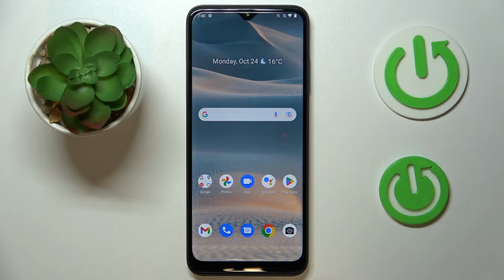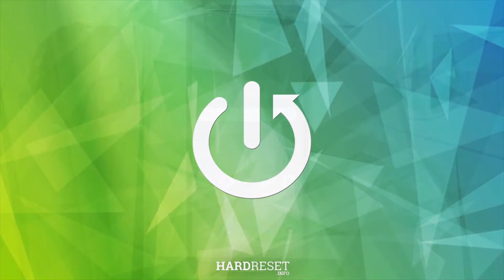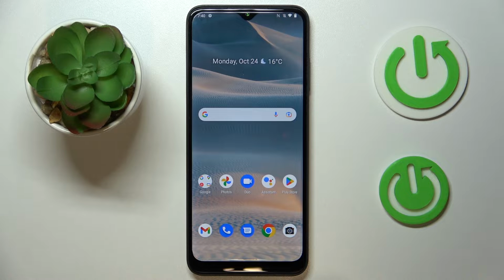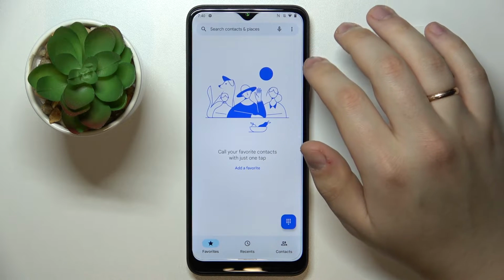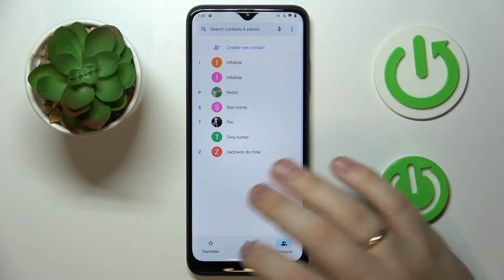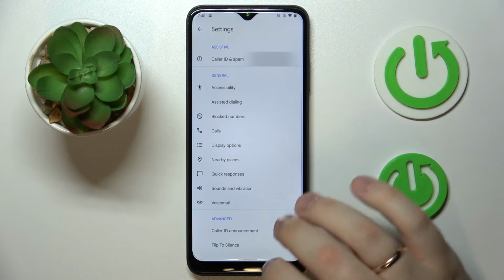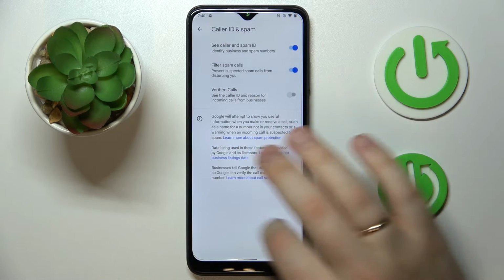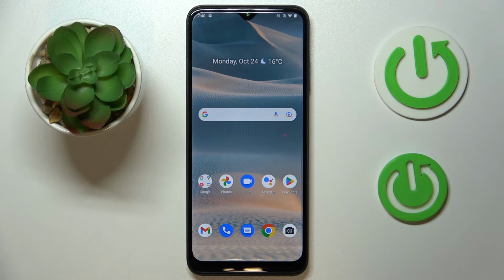How to Block All Spam & Robo Calls on T-MOBILE Revvl 6 Pro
Learn more about the T-MOBILE Revvl 6 Pro:
In this short video tutorial, our specialist is going to demonstrate how you can block and filter suspected spam and robo calls on the T-MOBILE Revvl 6 Pro. Therefore, if you want to prevent spam calls from bothering you on the T-MOBILE Revvl 6 Pro mobile device, we kindly invite you to view this video.

How to block the spam calls on T-MOBILE Revvl 6 Pro? How to filter out the spam calls on T-MOBILE Revvl 6 Pro? How to filter out the robotic calls on T-MOBILE Revvl 6 Pro?